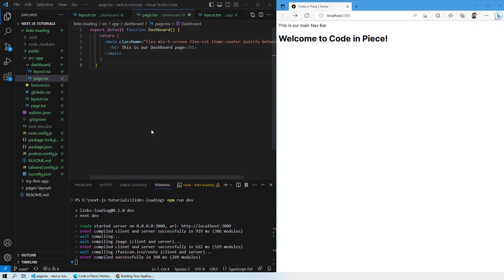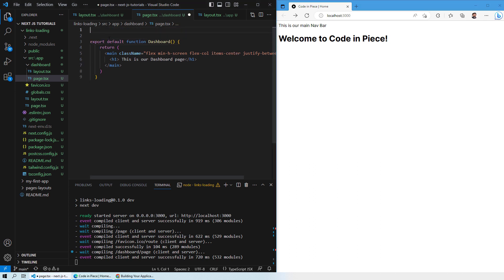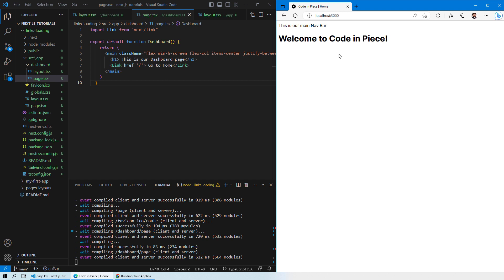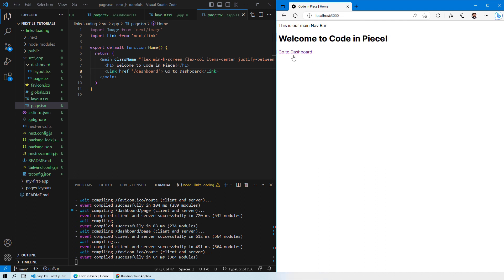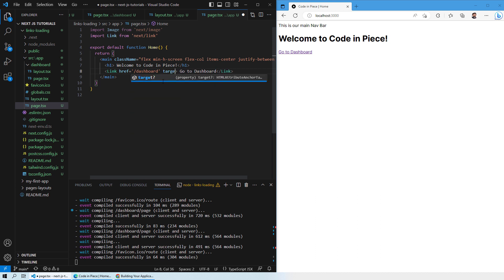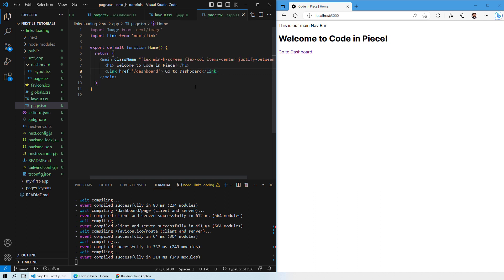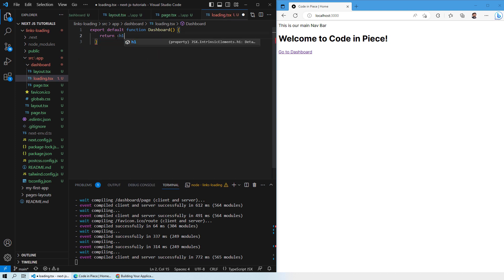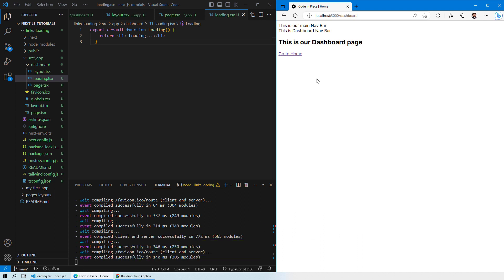Mastering Navigation in Next.js: Using Links and Handling Loading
Learn how to effectively navigate your Next.js applications using links and handle loading pages for a seamless user experience. Dive into the concepts of routing, link components, and loading indicators in this comprehensive tutorial.

Explore best practices for displaying loading indicators and optimizing performance. Gain valuable insights into enhancing user engagement, improving SEO, and boosting conversion rates through effective link management and loading page strategies. With this tutorial, you'll empower yourself to create highly interactive and responsive Next.js applications that keep users engaged and satisfied.